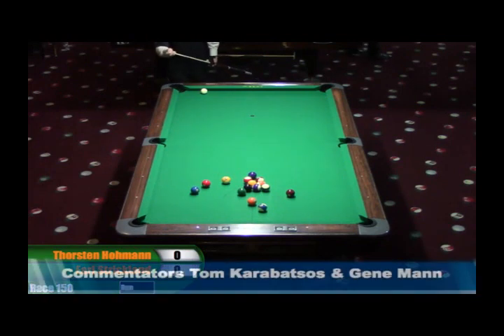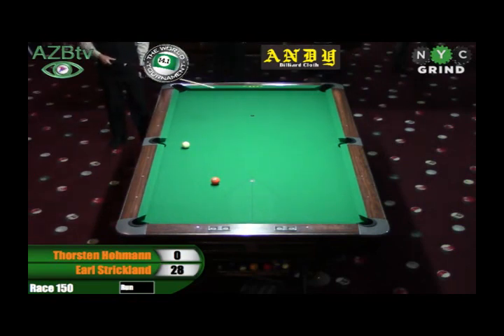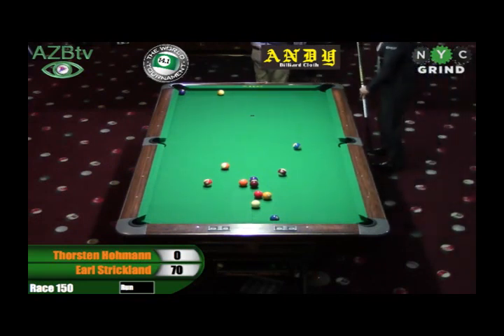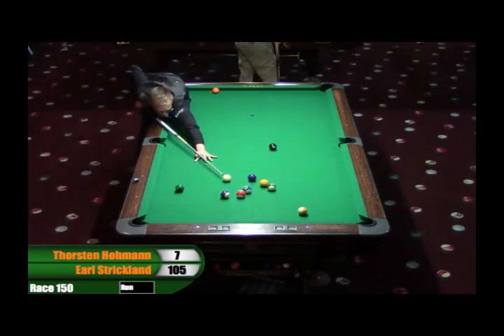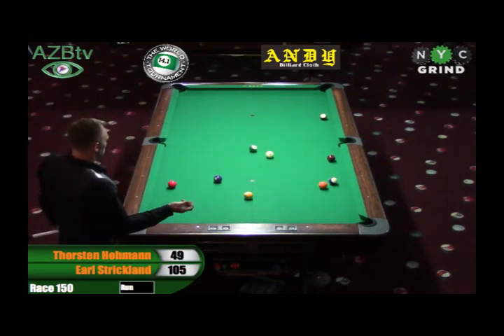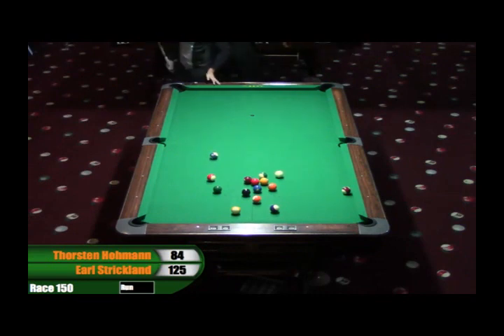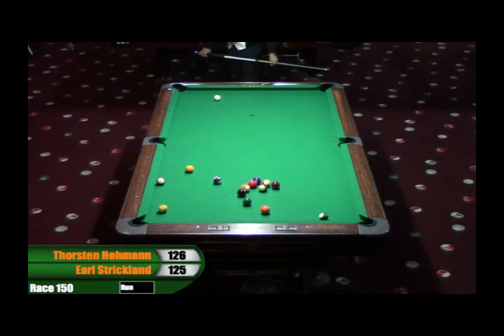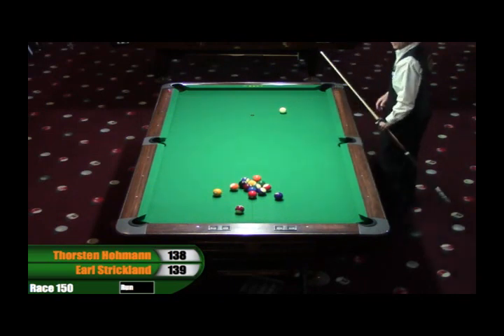2014 World 14.1 Earl Strickland-Thorsten Hohmann